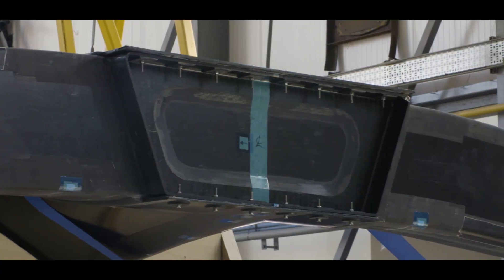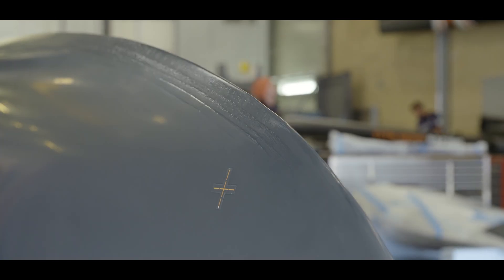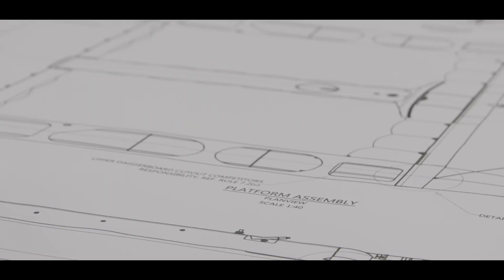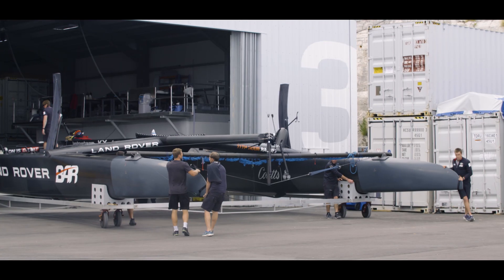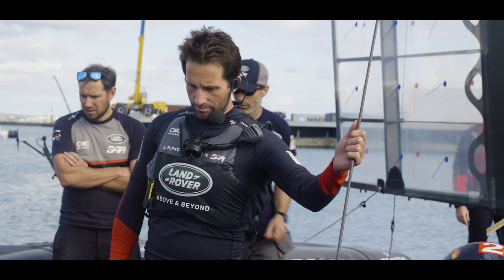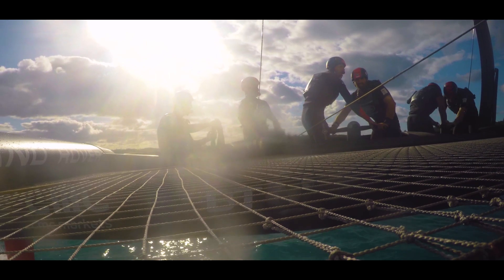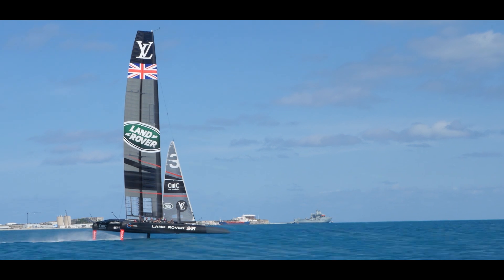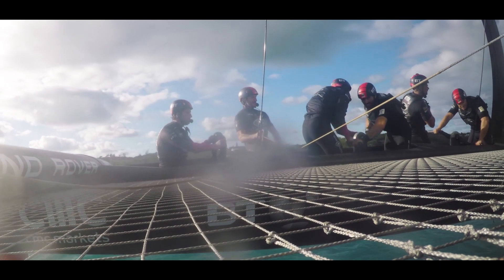R1 Takeoff - Land Rover BAR's America's Cup Class race boat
From Portsmouth inception to her first flight in Bermuda on 11th February. Watch the story behind R1’s design, build, on the water testing and meticulous construction

Land Rover BAR is the British Challenger for the 35th America's Cup and team to Bring The Cup Home. Racing for the 35th America's Cup starts on Friday 26th May 2017